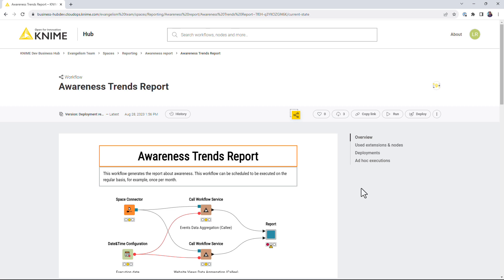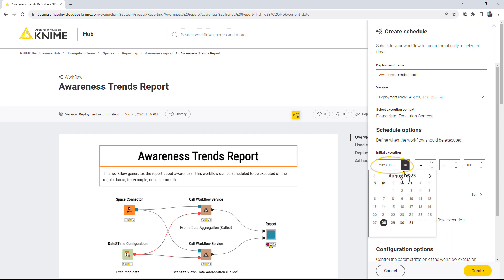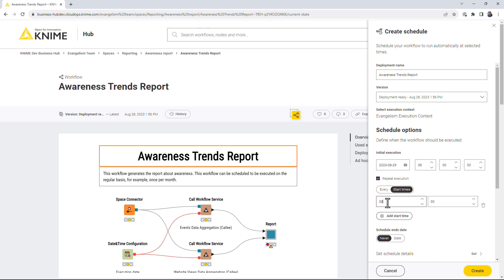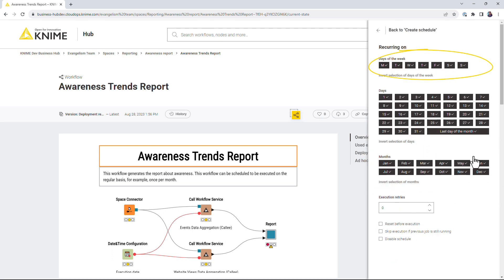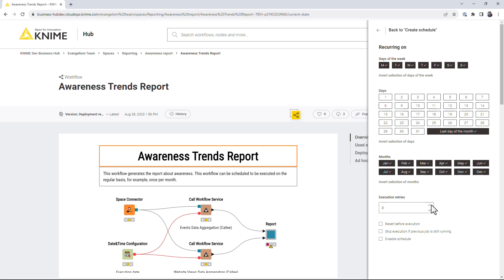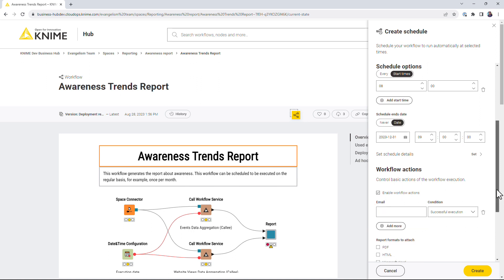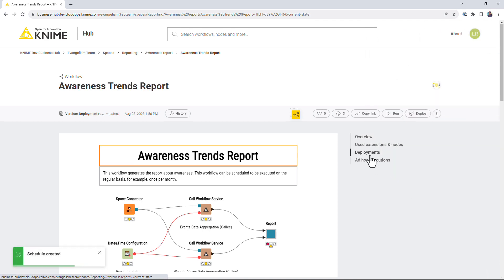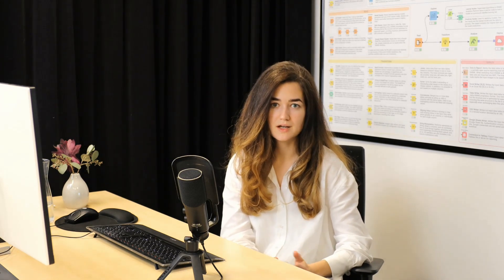Schedule a workflow execution on KNIME Business Hub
In this video, you will learn what a scheduled deployment is and how to schedule a workflow execution on the KNIME Business Hub.

This video is a part of the KNIME L3-CD Continuous Deployment and MLOps self-paced course. To learn more about it and enroll into the course, click (requires login)